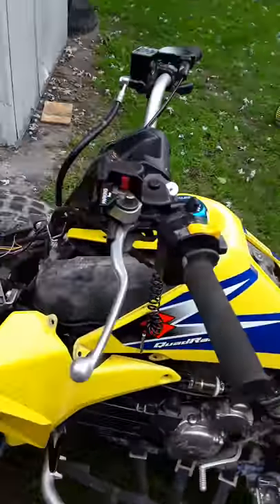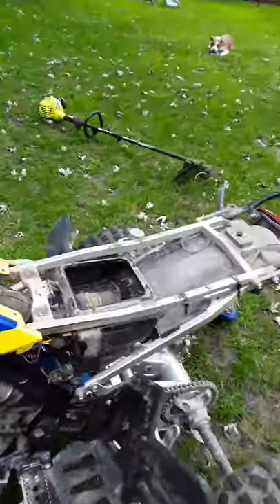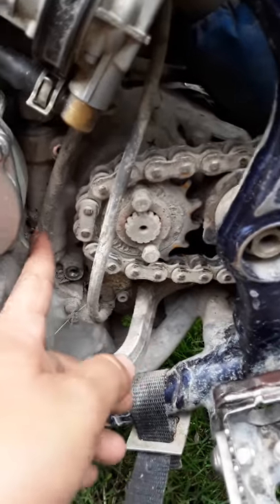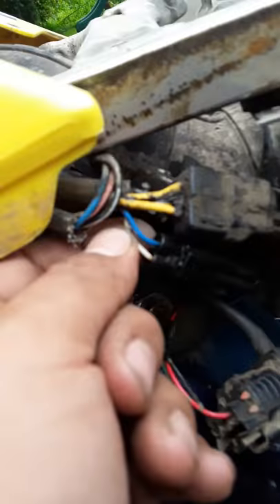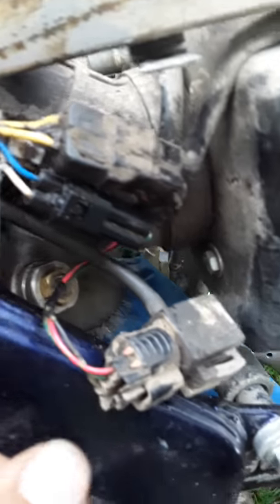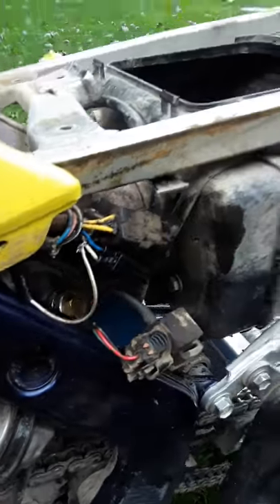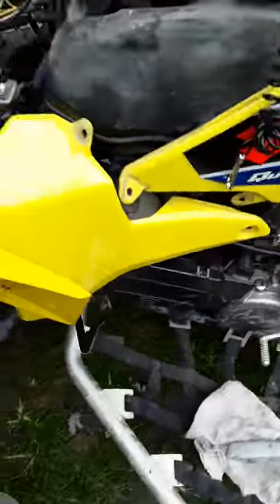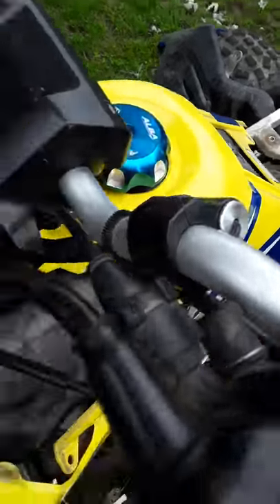How to hook up Pro Design kill switch on LTR 450